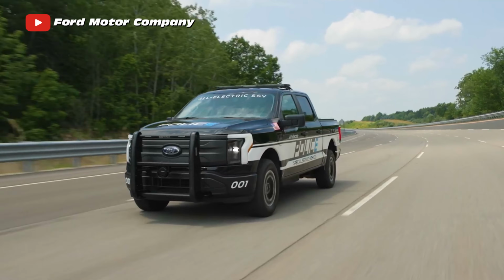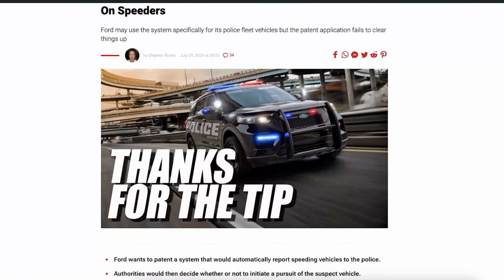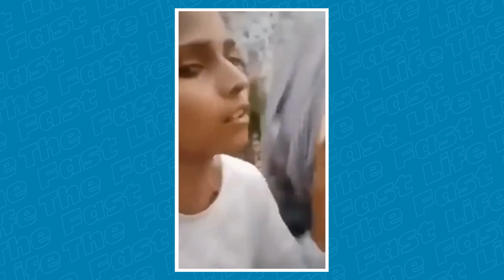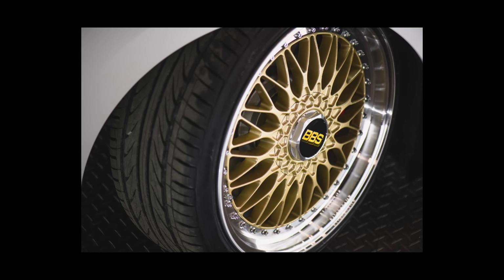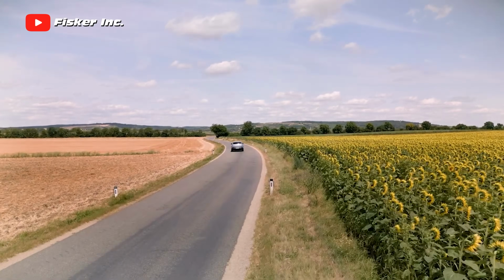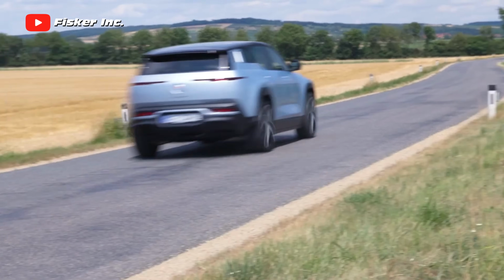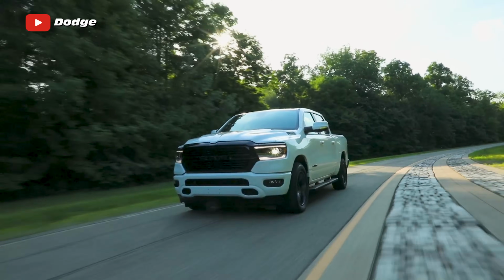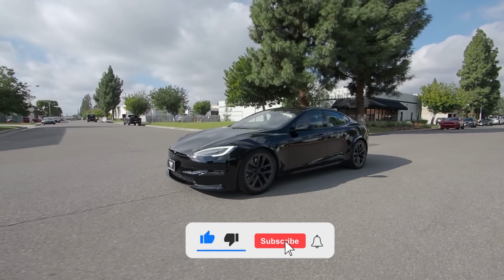What a WEEK WTF ?